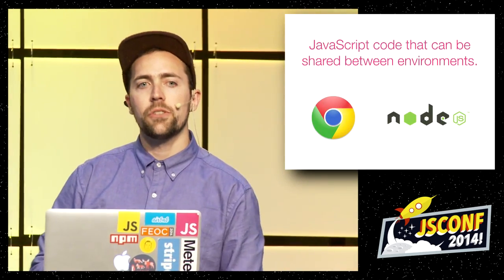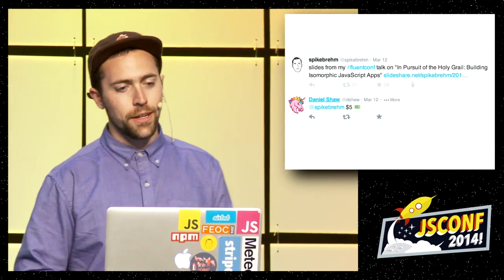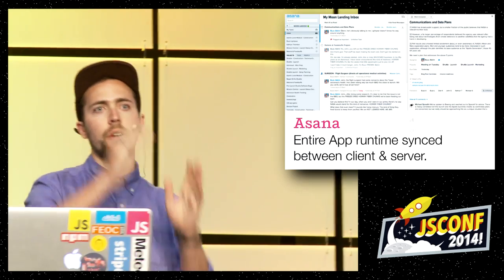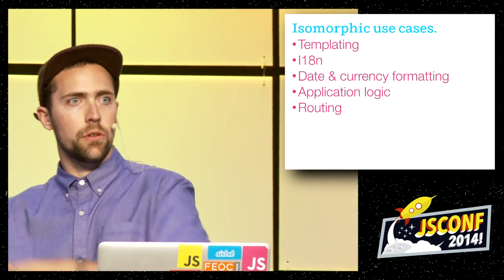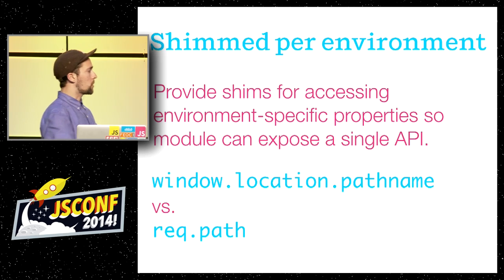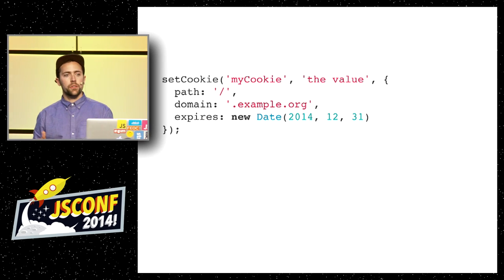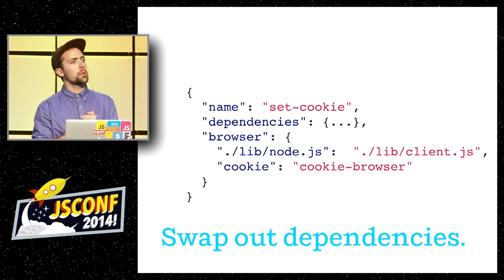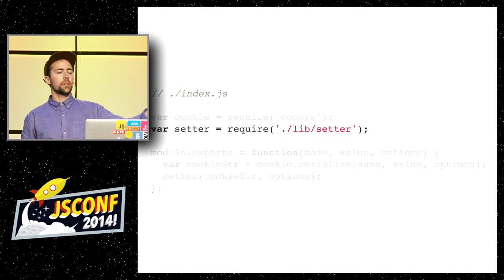Spike Brehm: Building Isomorphic Apps [JSConf2014]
After building more and more rich and complex JavaScript apps at Airbnb, we started to see the single-page app approach break down. The language and environment barriers between our Rails server and fat client app caused code duplication and the lack of server-side rendering led to slow initial page load performance and SEO headaches.

The dream of a shared UI layer and reusable business logic led us to start experimenting with ways to bring these apps back to the server. We started by converting our mobile web site, a Backbone app, to also run on Node.js and Express, which led to the open-source Rendr library. Since then we've learned a lot and have begun to refine our understanding of "isomorphic JavaScript".

There are a wide range of approaches which might be considered "isomorphic" — an app could share just a few tiny modules of business logic, or just templates, or route definitions; or it might try to share the entire application code. The more code that is shared, the more abstractions have to be built to shim the differences between the very dissimilar environments of web browser and server, and the more complex and tightly-coupled the result will be.

This talk will give some broader context for isomorphic JavaScript, show some real world examples, explain common application patterns for isomorphic apps, and then dive into the open-source tools and libraries that you can use to build isomorphic apps: libraries like Handlebars and Superagent and build tools like Browserify and Esprima.